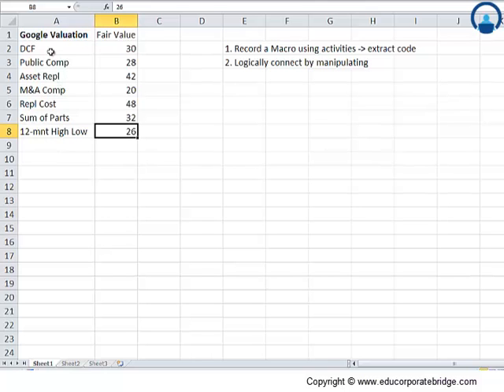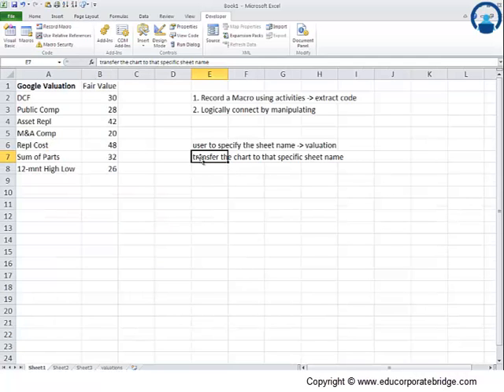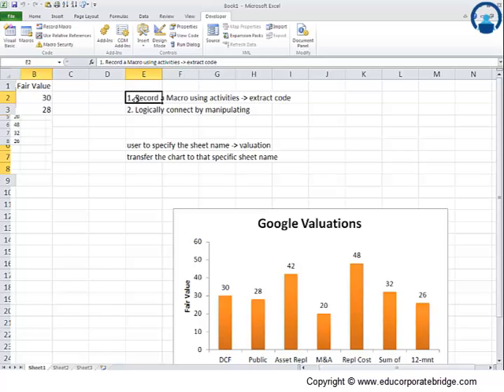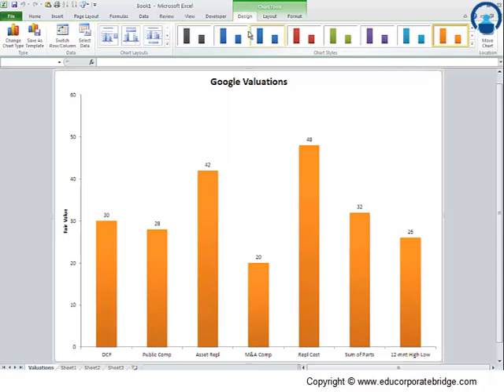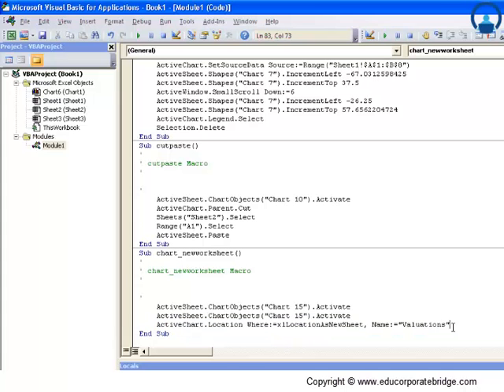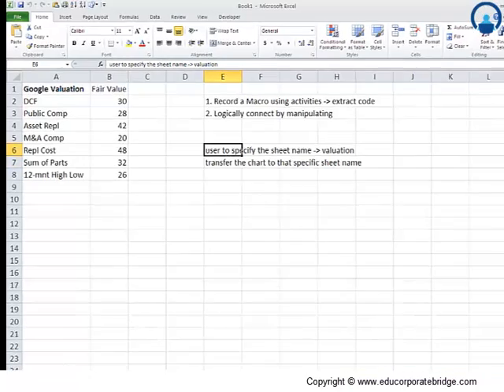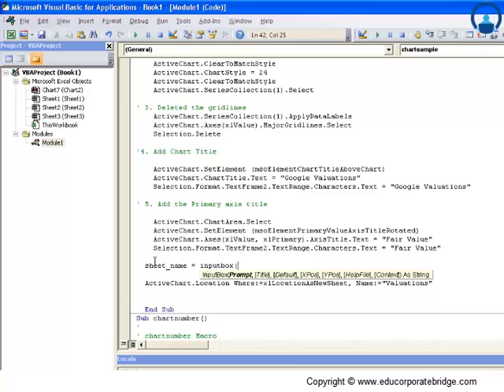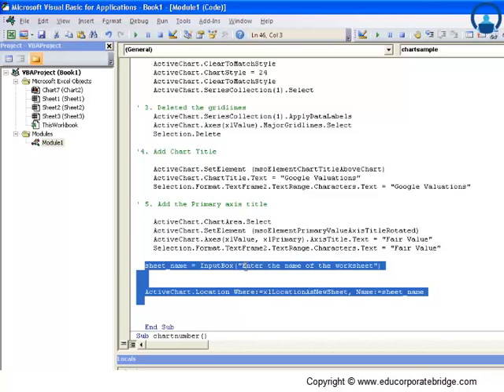Visual Basic Chart with Dynamic Input - Excel VBA - Visual Basic Tutorials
In this video we will learn how to transfer chart to a Specific sheet name using Macros.